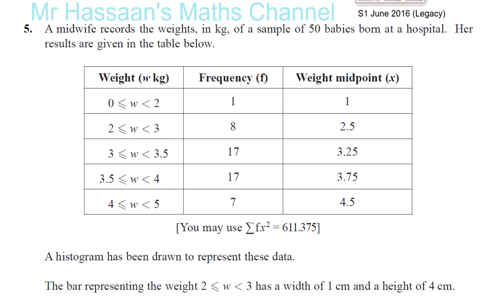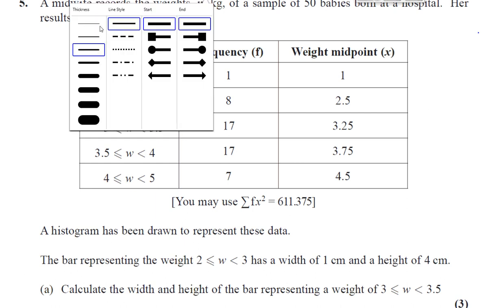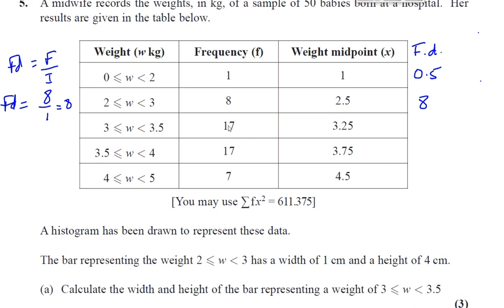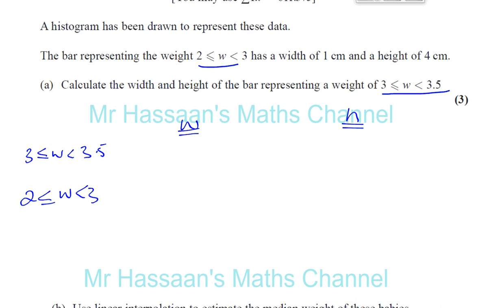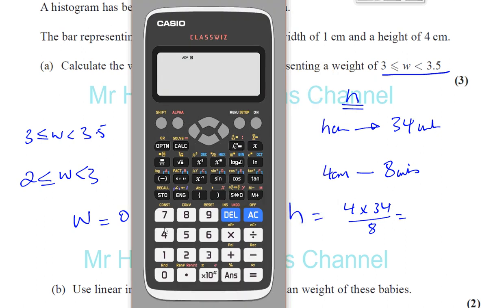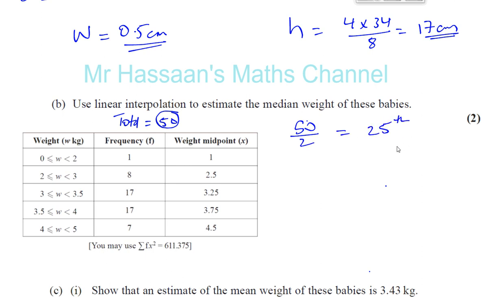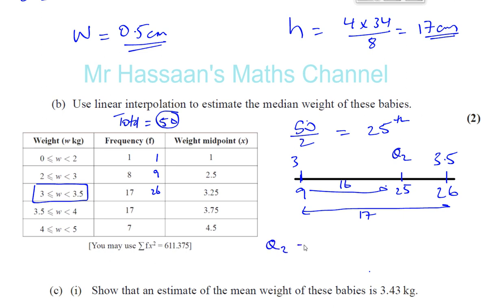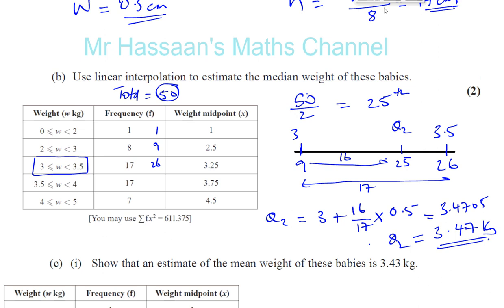EDEXCEL LEGACY S1 JUN 2016 Q5a,b Histograms, Estimating the Median